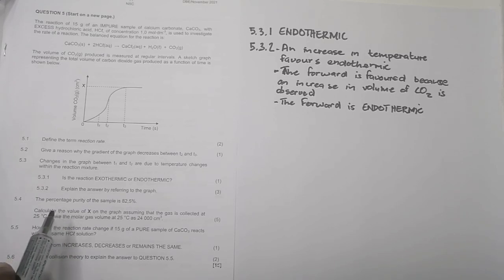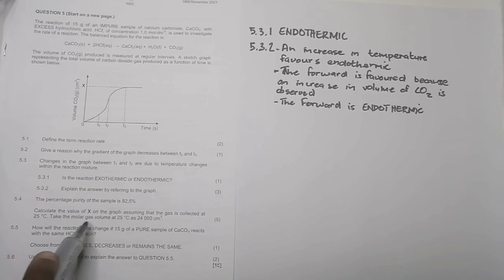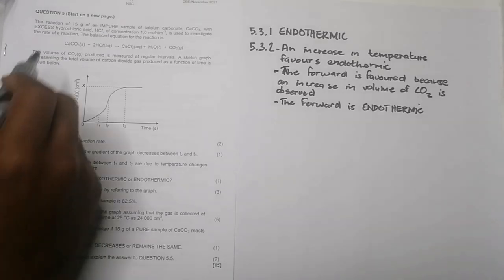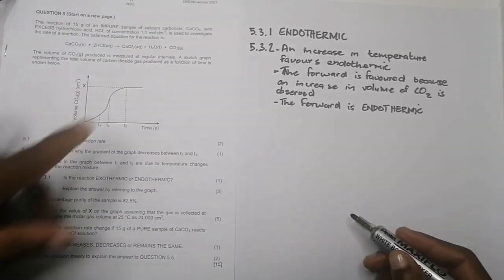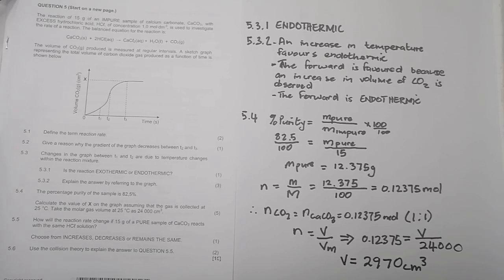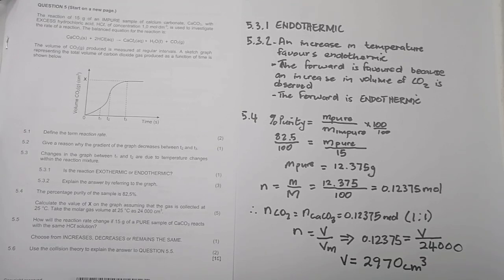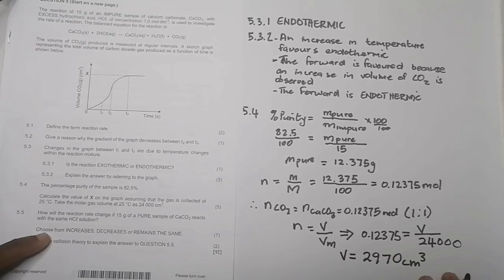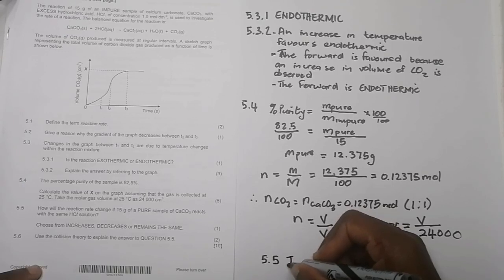Chemistry | Rates of Reactions | DBE November 2021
This question is based on Rates of Reactions with an application of graphs from Papers 2 Chemistry of November 2021 Exam